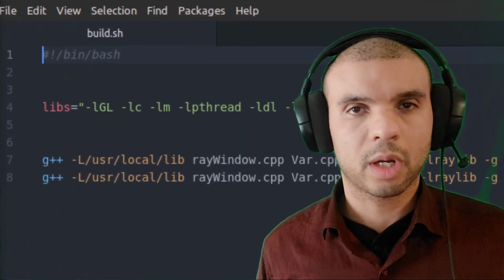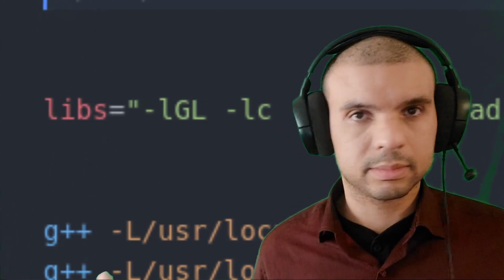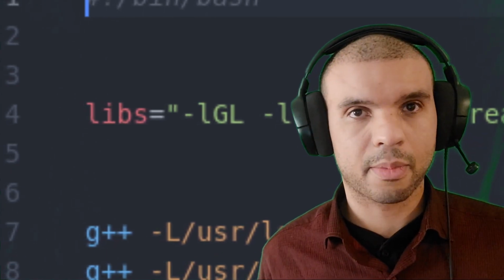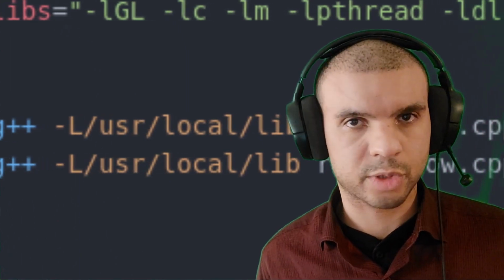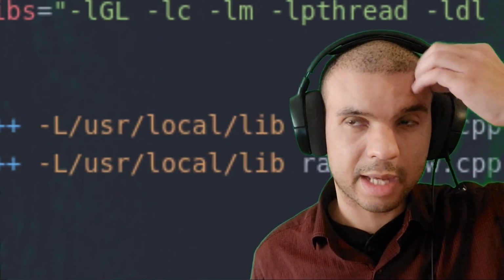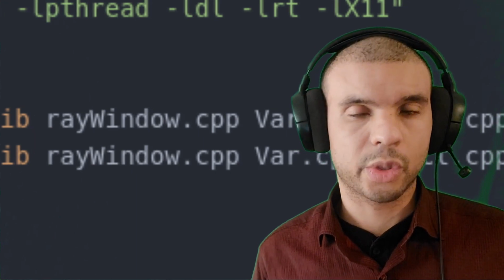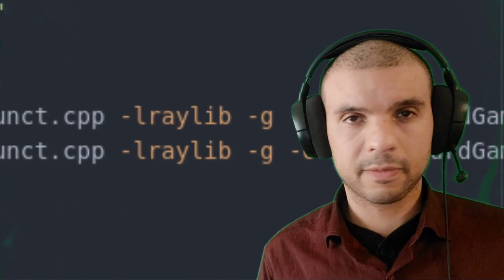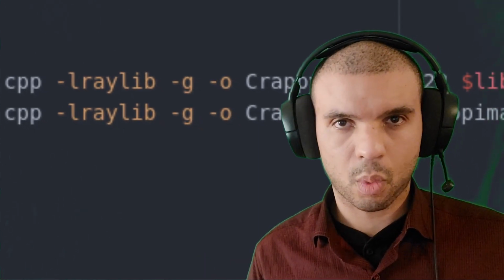Using a Build Script For C++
Created by 1NEGROUP